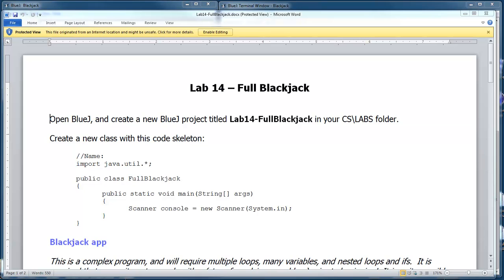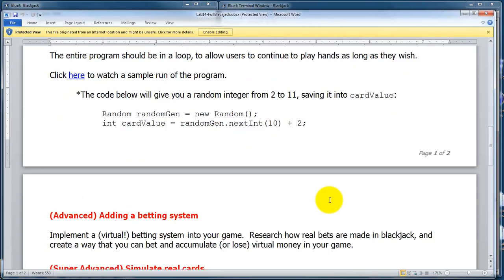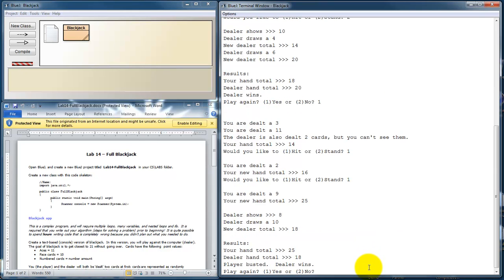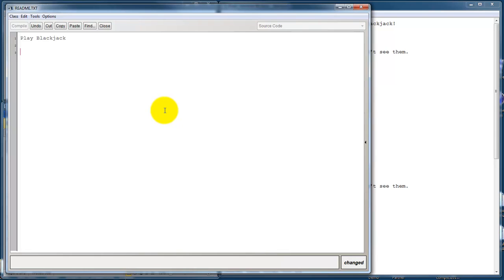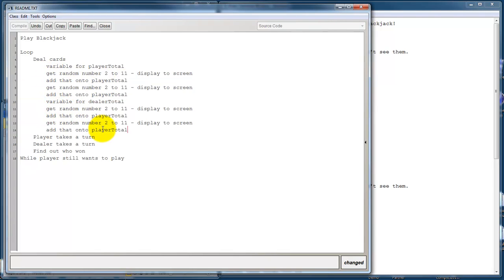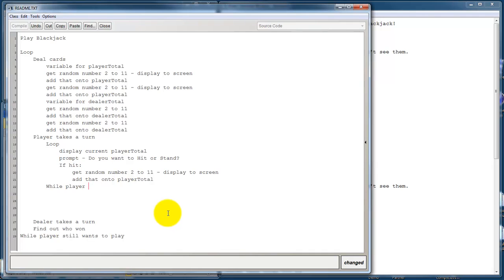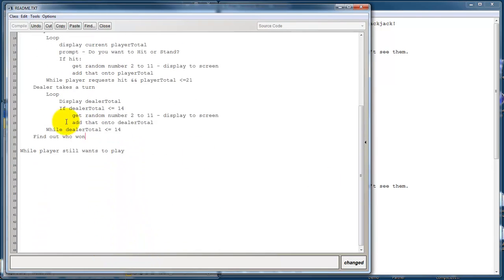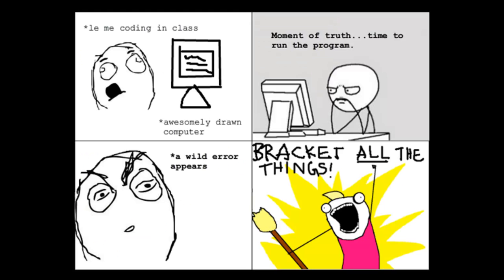Lesson 14 (Pseudo-coding)